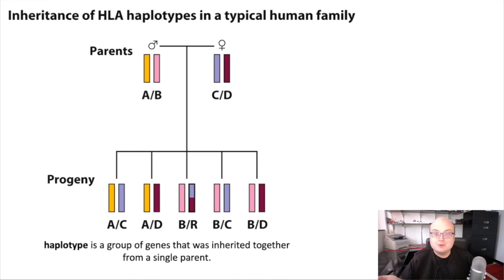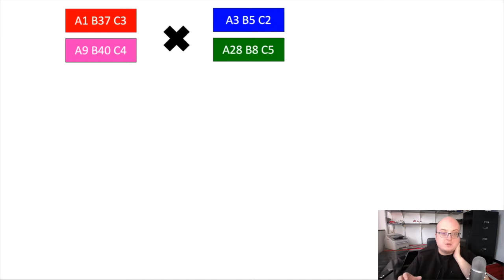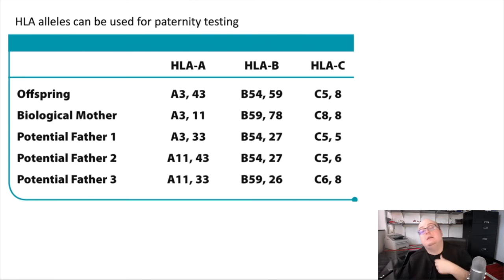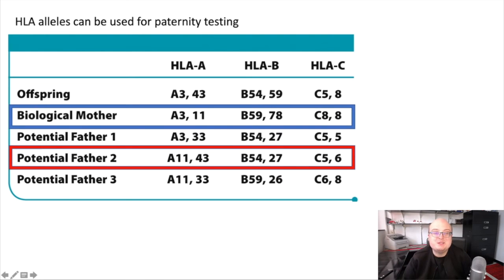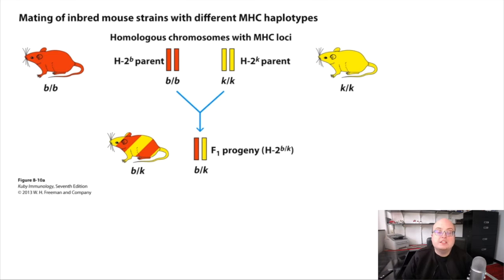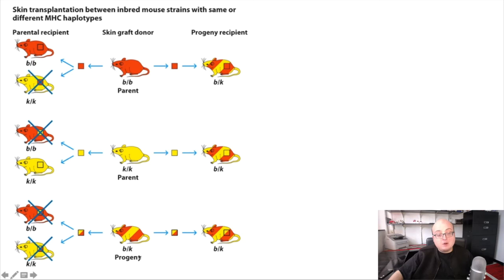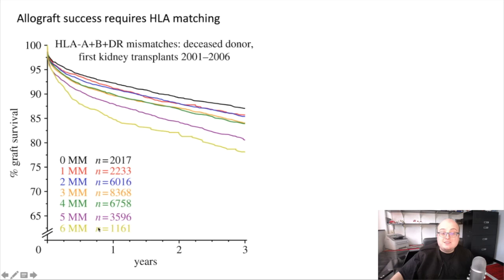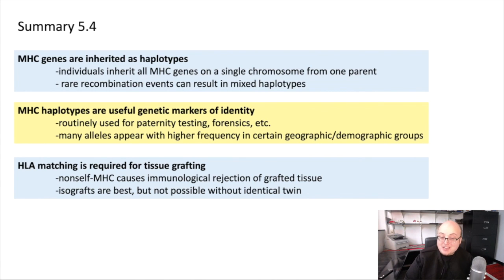6.4: MHC inheritance and HLA matching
6.4: MHC inheritance and HLA matching
Rutgers University
Fall 2020